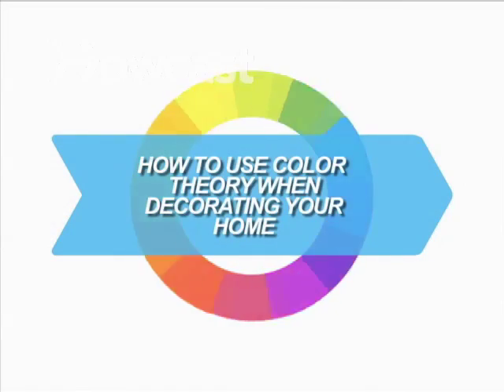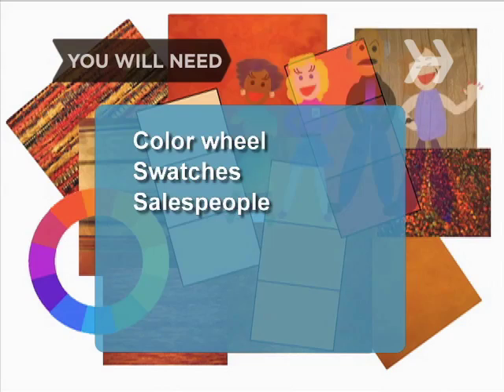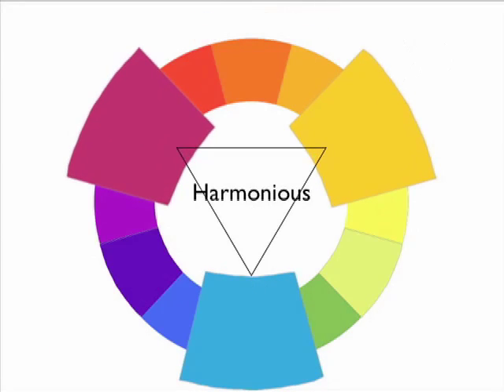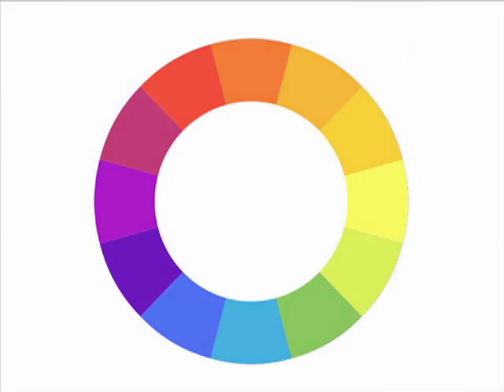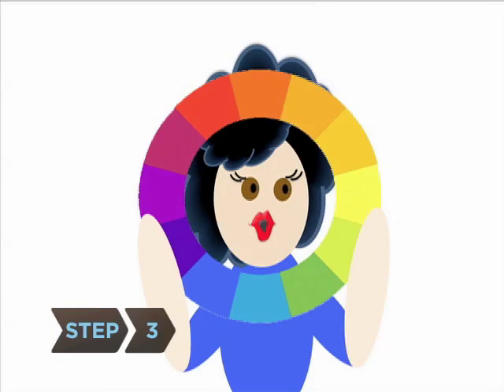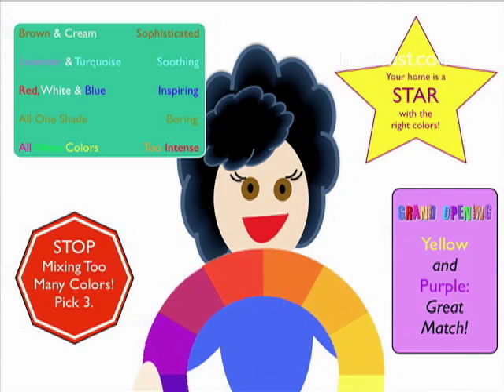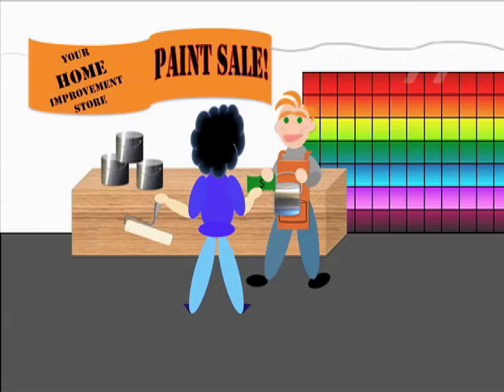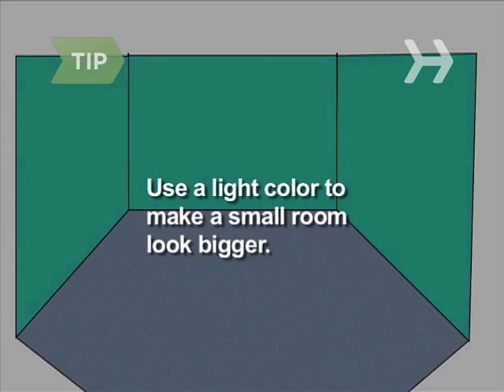How to Use Color Theory When Decorating Your Home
Follow these tips to open your eyes to a world of color.

Step 1: Study color theory
Study color theory using a color wheel. Two colors opposite on the wheel are considered harmonious, as are three colors that form a triangle and four that form a rectangle.

Step 2: Go shopping
Pick out linens, material swatches, decorations, furniture, and flooring. Get swatches of your favorites and carry them with you on shopping trips. Ask for help from the salespeople, some of whom may be interior designers.

Tip
Clipping ideas from magazines and watching home decorating television shows are a great way to learn about color theory.

Step 3: Bring the color wheel with you when you shop
Bring the color wheel with you when you shop. The visual representation of the color wheel will help you understand why different color combinations clash while others harmonize.

Step 4: Decide on a color scheme
Choose your favorite coordinating items and decide on a color scheme. Monochromatic uses various shades of the same color; complementary uses two colors opposite each other on the wheel.

Step 5: Pick out paint
Choose your paint color. Paint comes in an infinite array of colors and finishes and is available at home improvement stores.

Tip
Make a small room look bigger by using a light paint color.

Step 6: Lay out your options
Arrange your final samples in your home. Make sure you like how they look at different times of the day. Then, let the decorating begin.

Did you know? Sir Isaac Newton developed the first color wheel.